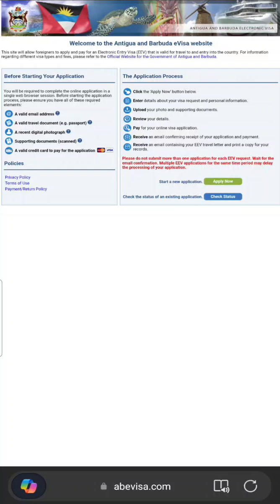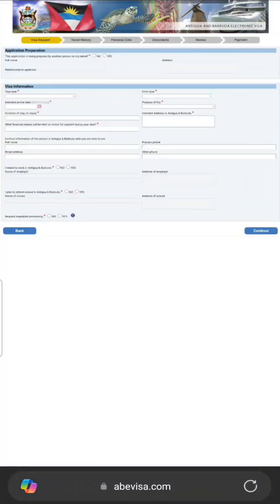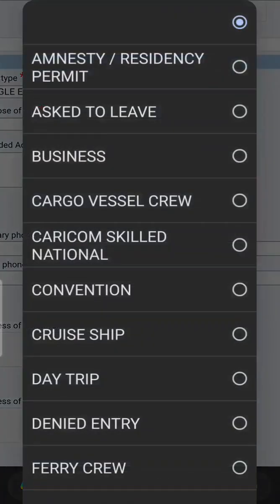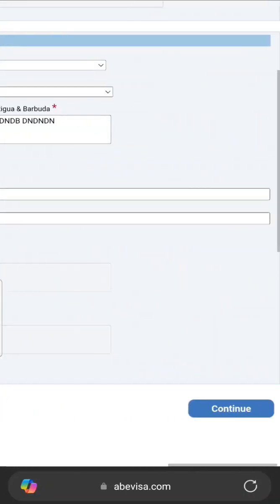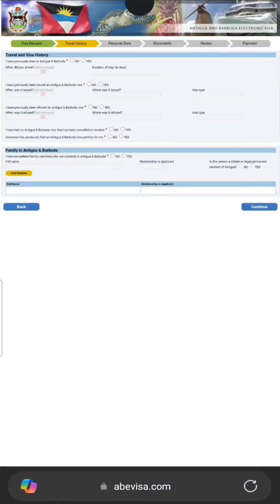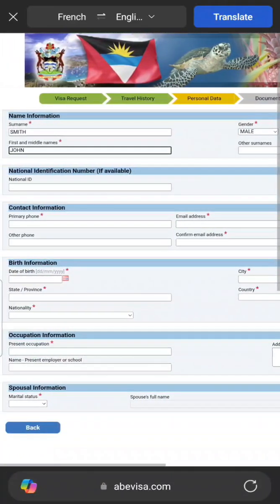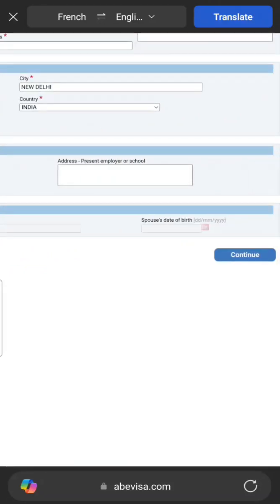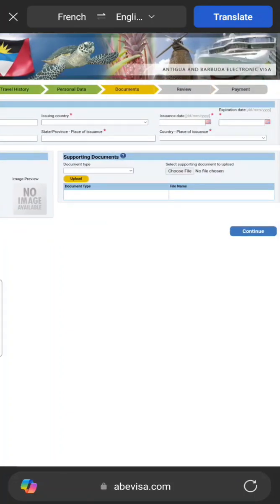How to Apply Antigua & Barbuda e-Visa on Mobile 📱 Step-by-Step Guide | Easy Online Visa Application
Planning to visit Antigua and Barbuda? In this video, I'll show you how to apply for the Antigua & Barbuda e-Visa using your mobile phone, step by step. Whether you're applying for the first time or need help navigating the online application process, this complete guide will make it simple and easy.
In this video you'll learn:
How to access the Antigua & Barbuda e-Visa portal on your phone
How to fill out the application form correctly
How to upload the required documents
How to pay the visa fee online
Common mistakes to avoid while applying
Tips for a smooth e-Visa approval process
This tutorial is perfect for travelers who prefer completing the entire visa application directly from their smartphone.